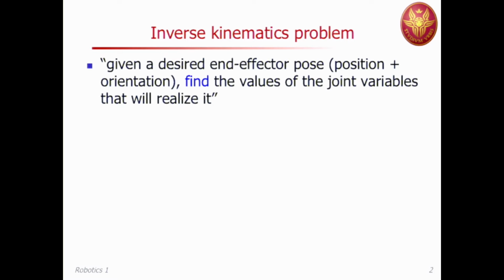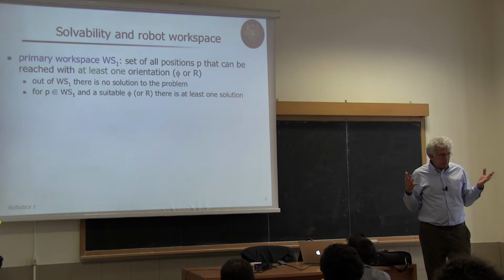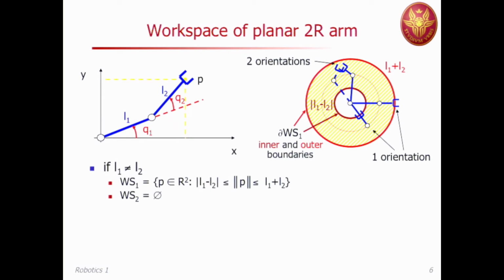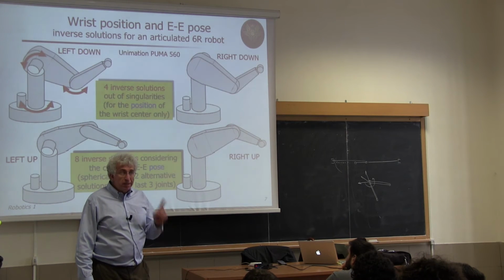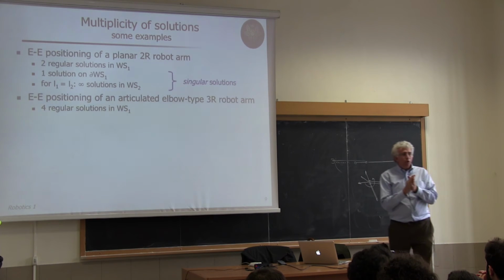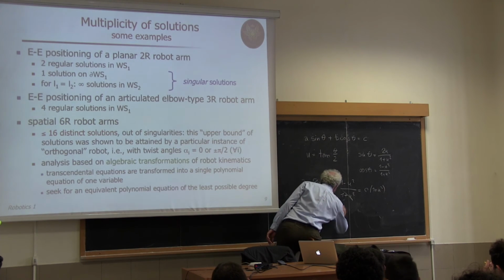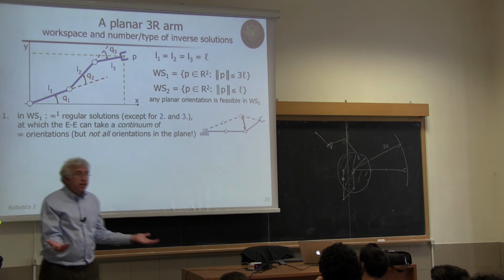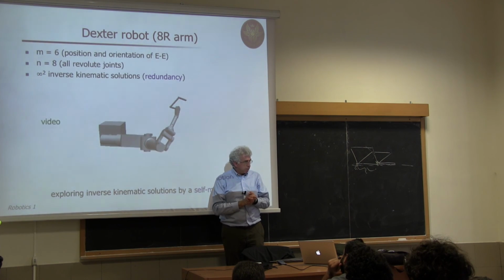Robotics 1 - Prof. De Luca Lecture 18 (7 Nov 2014)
00:00 Inverse kinematics
03:07 Inverse kinematics problem
08:59 Solvability and workspace
15:36 workspace of planar 2R arm
22:46 Wrist position and E-E pose
33:00 Multiplicity of solutions
49:38 Example:A planar 3R arm
01:02:09 Multiplicity of solutions(summary)